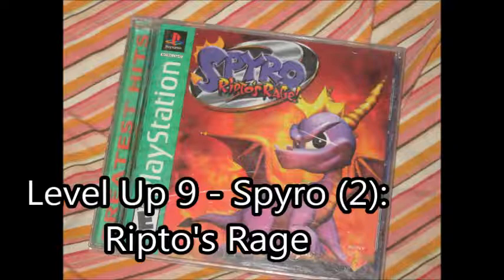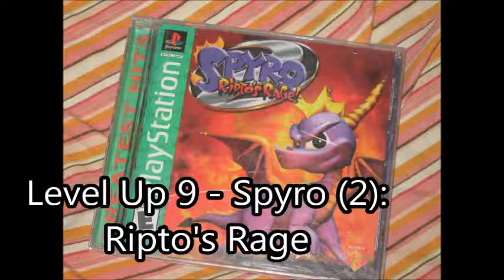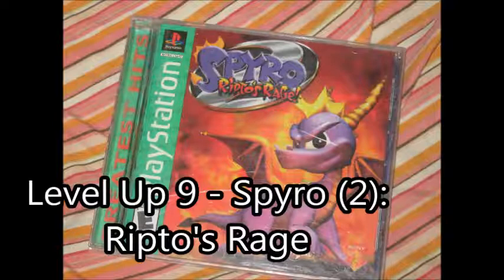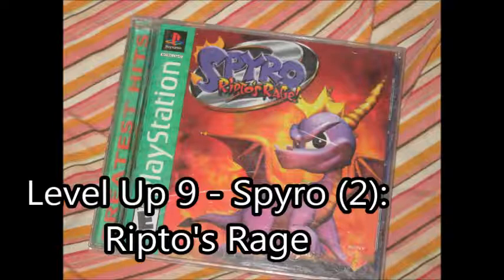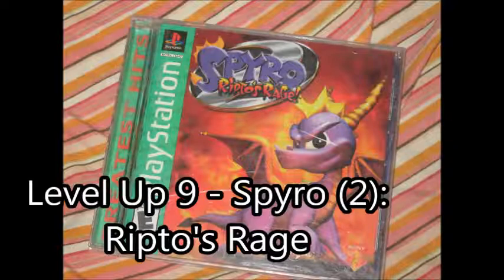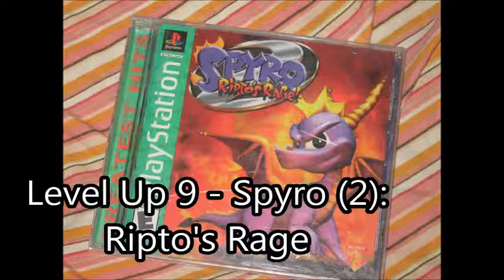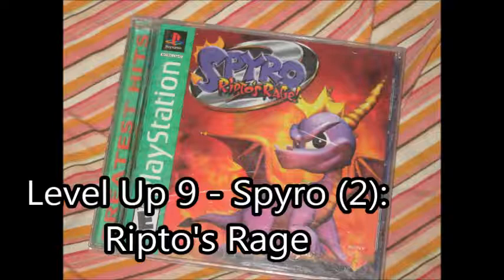Level Up 9 - Spyro (2) Ripto's Rage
To me, this is the first review of how I knew I wanted to do Level Up. The only problem with it is that I have too many breaks and voice clips. Now I use them to break up points (graphics, game play, story, etc...) but here it's after each paragraph. That means, I can play a sound clip in the middle of talking about something. Also, the music fades out over and over again. Should have fixed that.